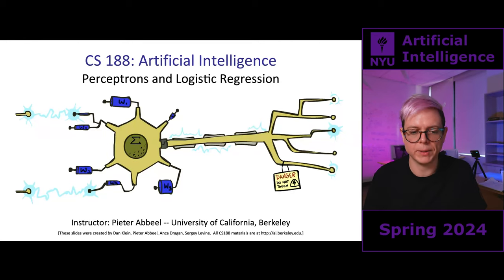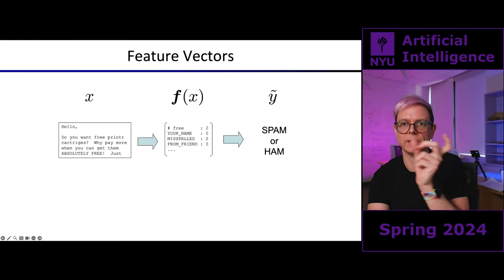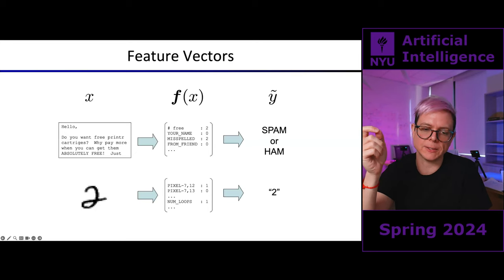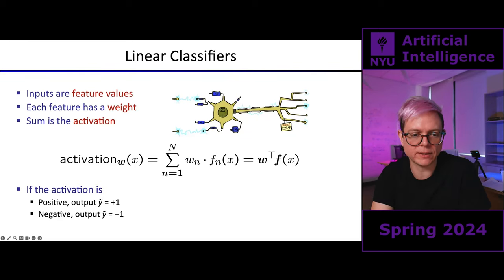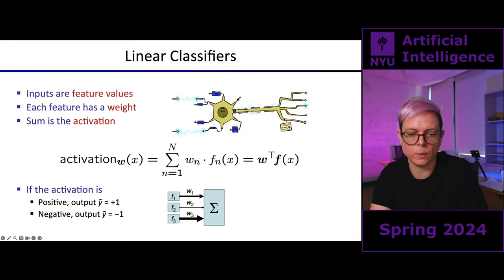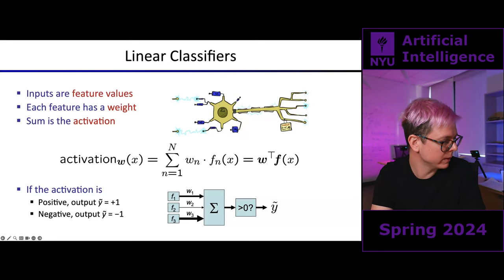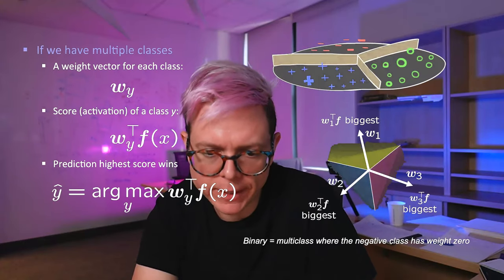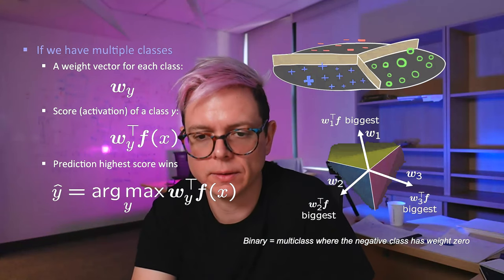05 – Multi-class perceptron, binary and multi-class logistic regression